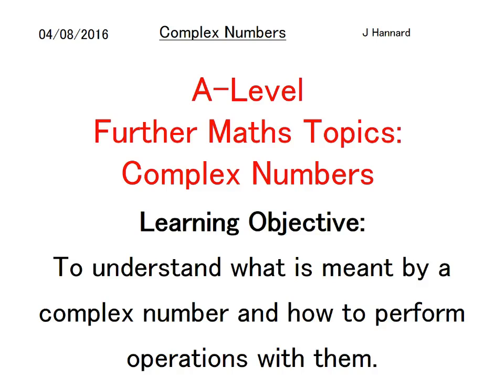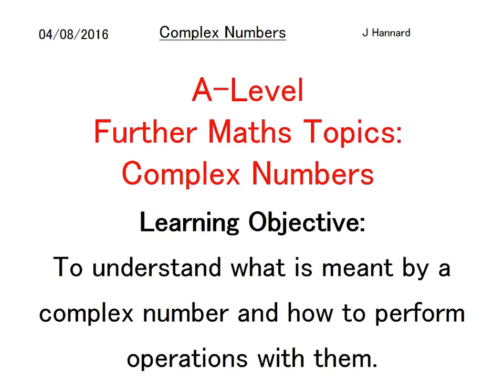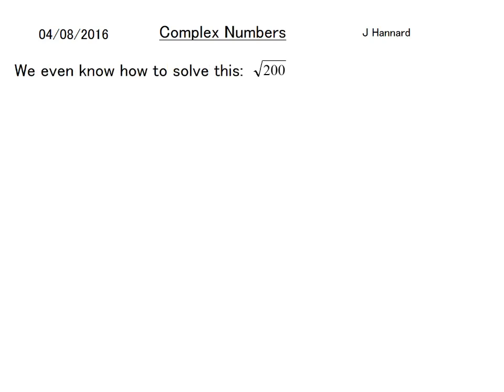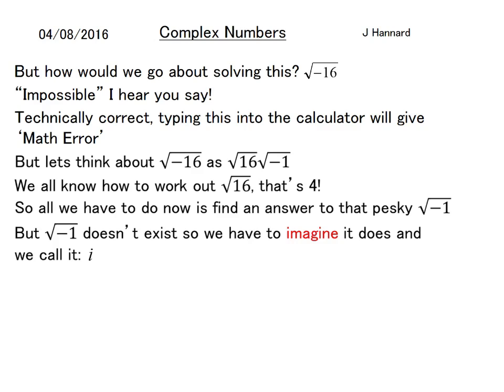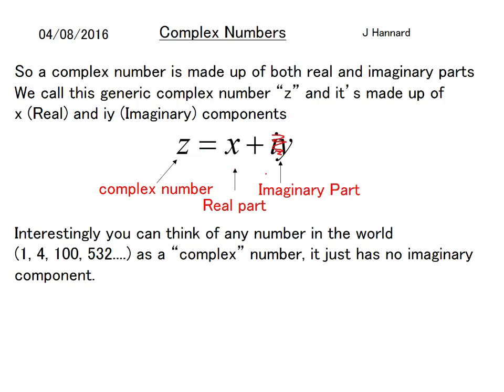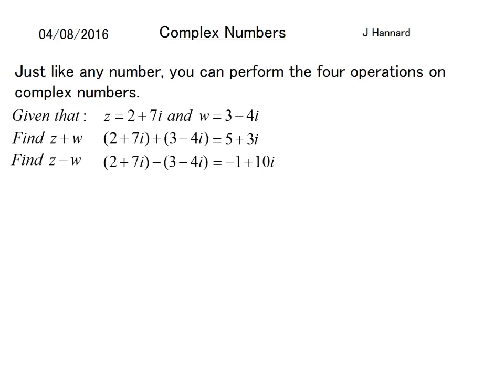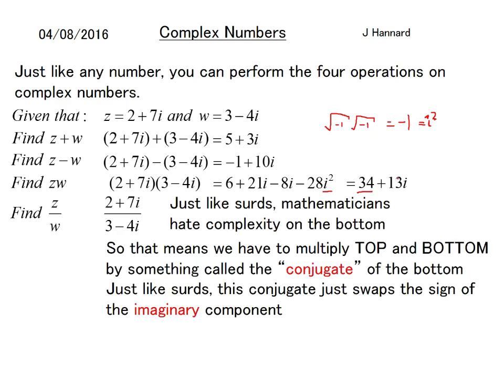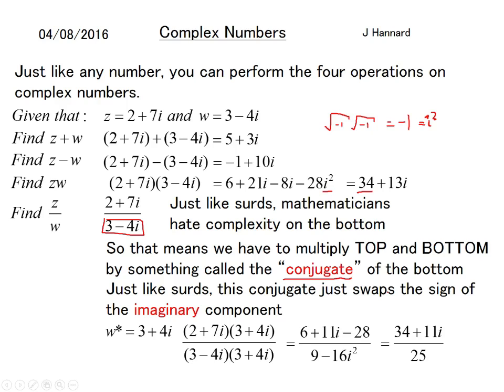A-Level Further Maths Topics - Further Pure 1 (FP1) - Lesson 1: Introduction to Complex Numbers